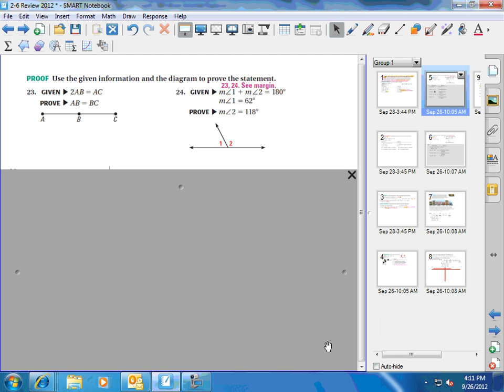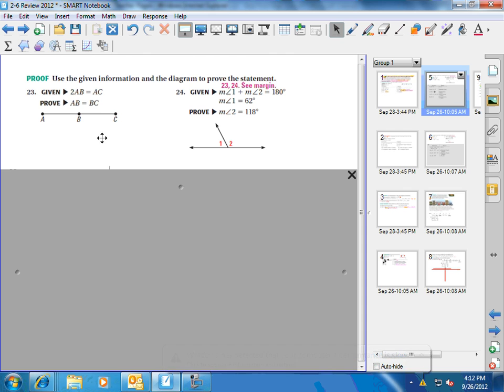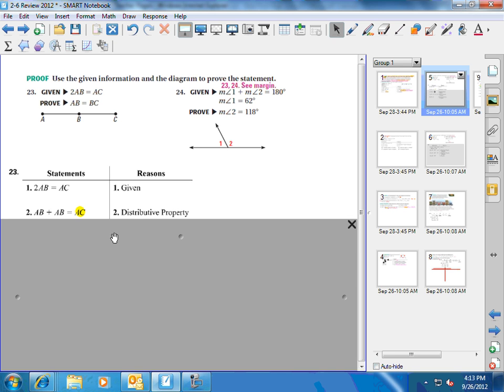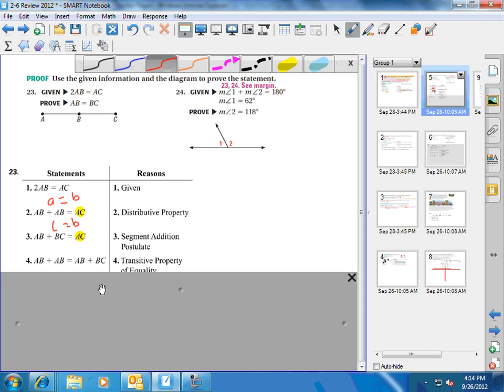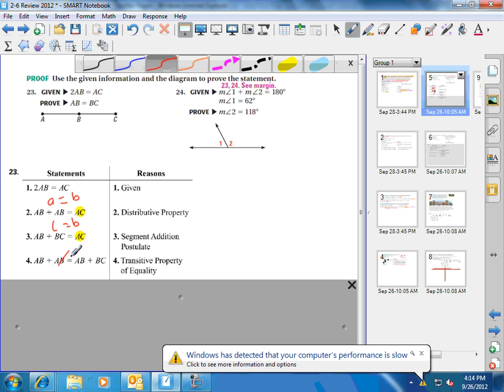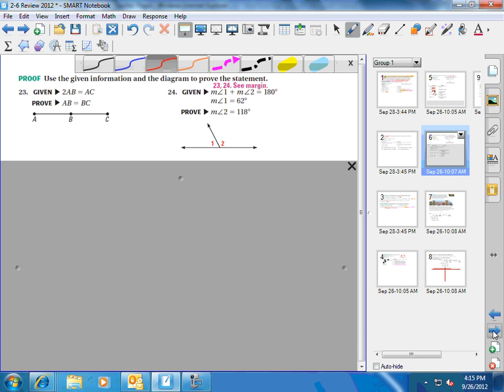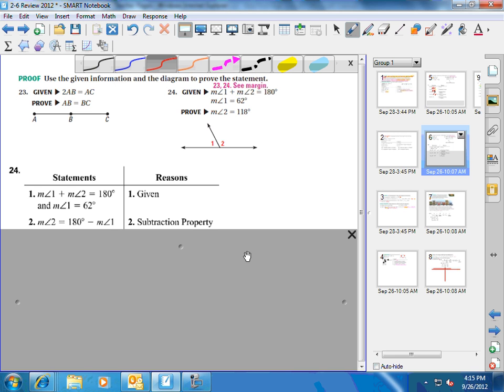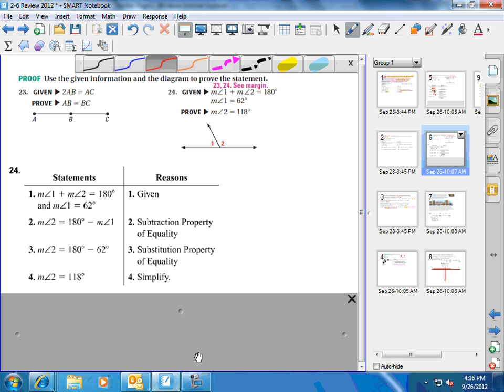Lesson 2 6 #'s 23 24